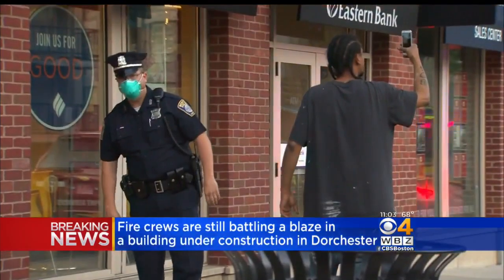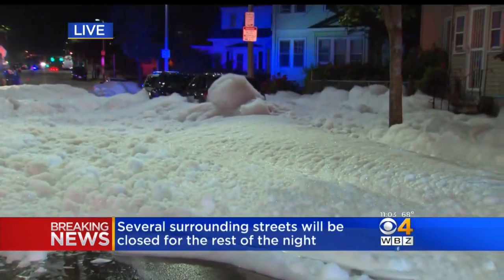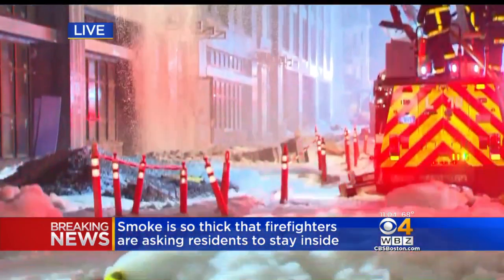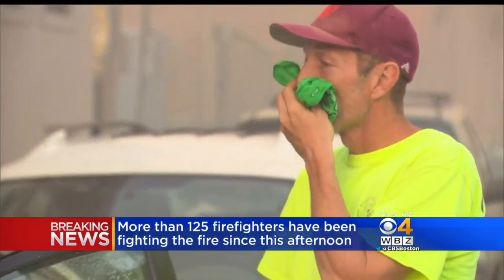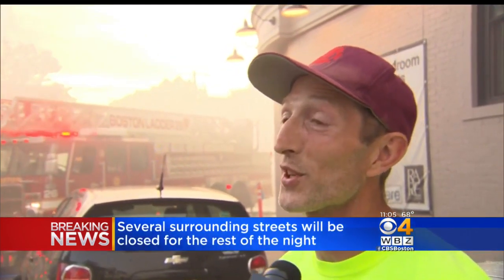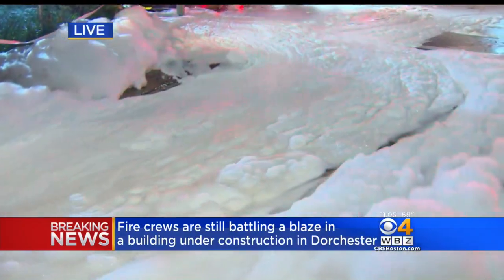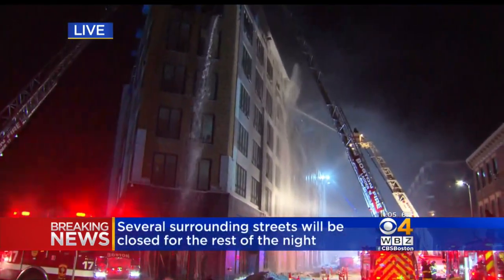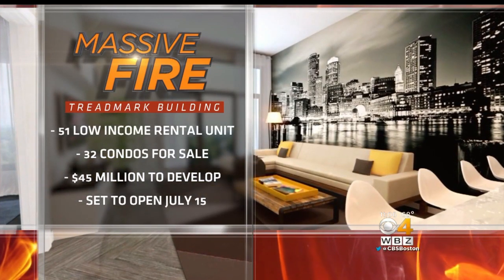Residents Evacuate Dorchester Neighborhood After Massive Fire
Heavy smoke from a building under construction engulfed a neighborhood. WBZ-TV's Ken MacLeod reports.